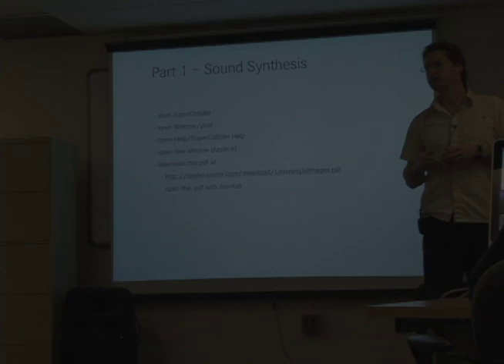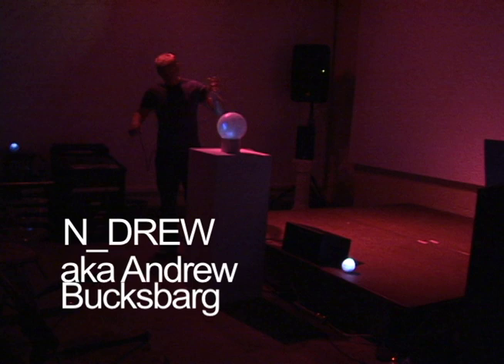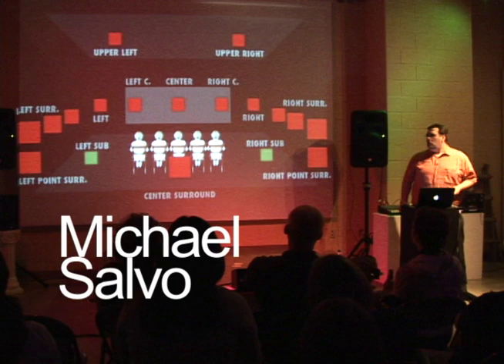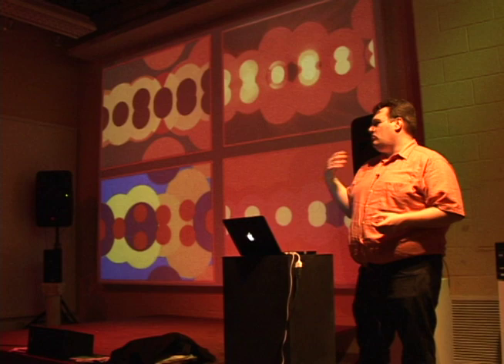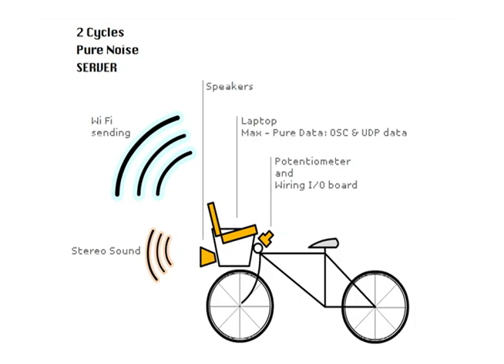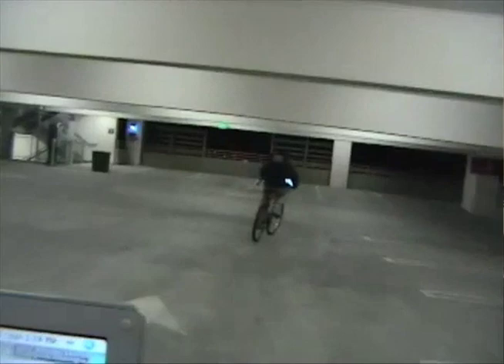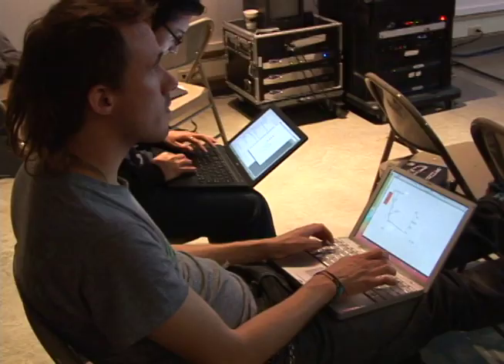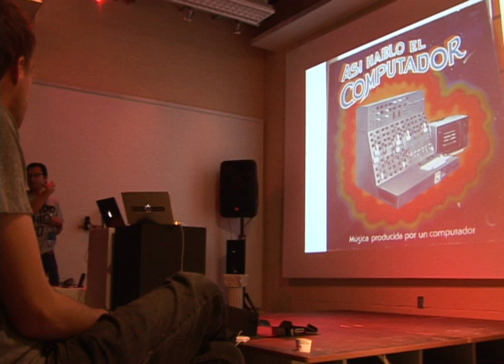AUDO 2008 Purdue University, May 16-18, 2008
Documentation of AUDO 2008 - Alternative Artistic Practices in Sound, organized by the area of Electronic and Time-based Art (Dr. Shannon McMullen, Fabian Winkler, Juan Obando and Esteban Garcia).

With the participation of:
00:00:42 Daniel Sauter - Listening to Images (Workshop)
00:02:13 N_DREW - Ecotone (Performance)
00:05:16 Michael Salvo - Buffalo, Bison, Tatonka: Building Worlds through  Sound (Presentation/Performance)
00:06:52 Andres Burbano - 2 Cycles (Presentation/Demo)
00:10:20 Irena Knezevic - Dormitory (Performance)
00:11:33 N_DREW (aka Andrew Bucksbarg) - Ecotone and Mobisphere: the making of custom electronic music instruments
00:12:22 Andres Burbano - Comdasuar (Presentation)